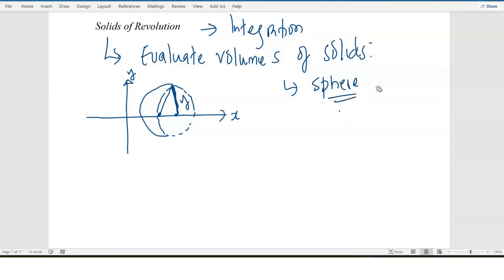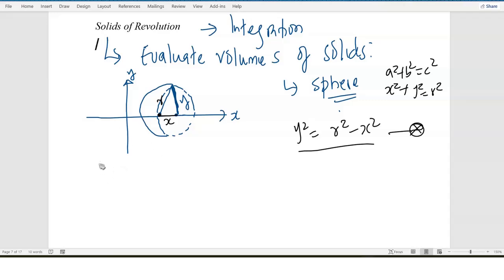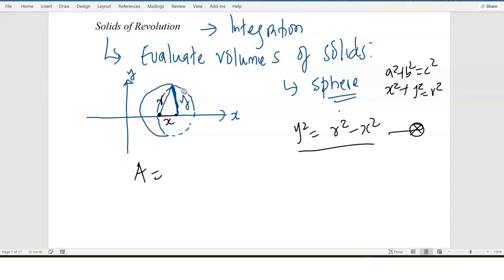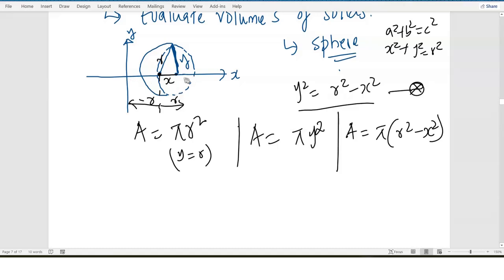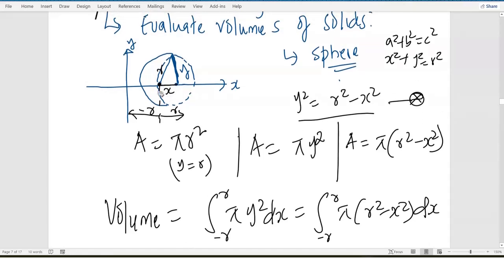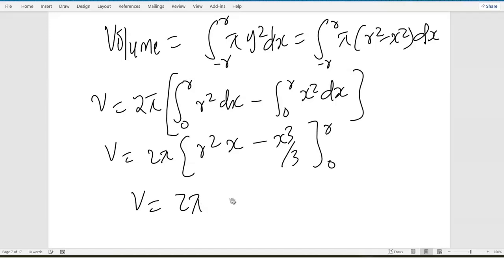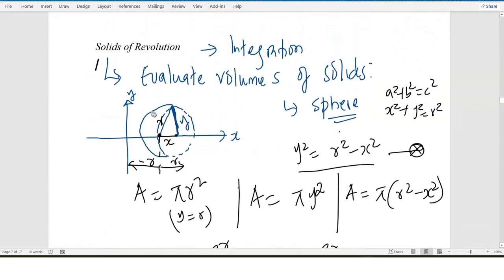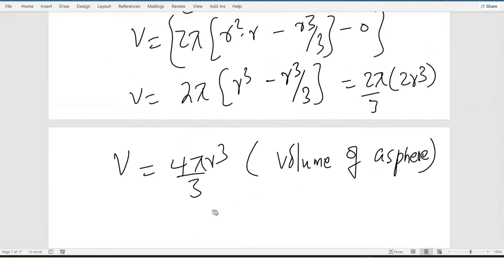Volume of solid of revolution || volume of a sphere by integration